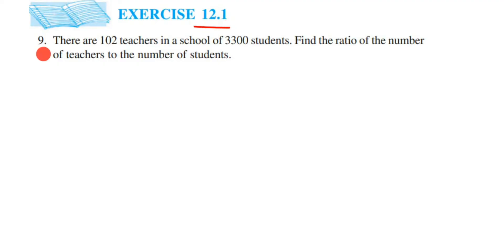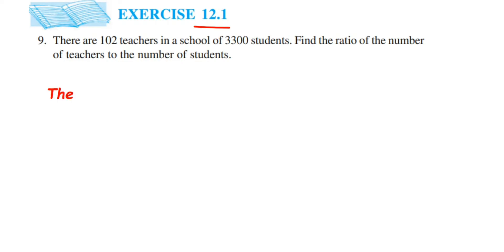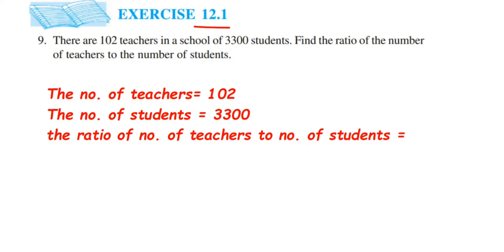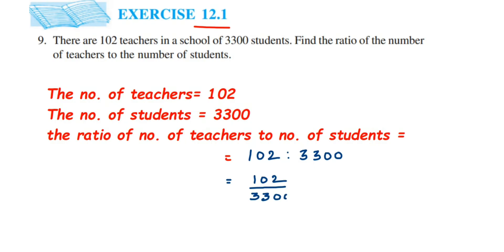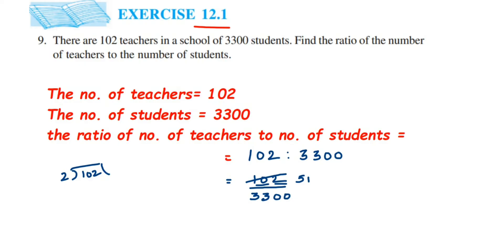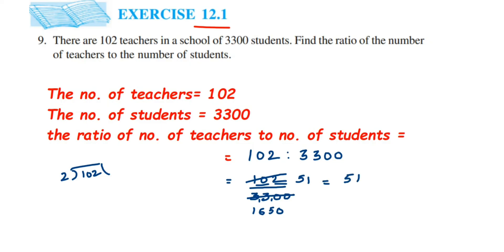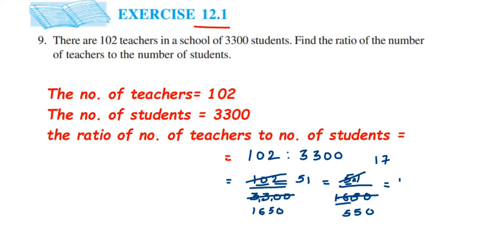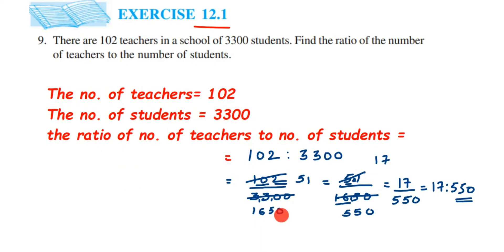9q Ex 12.1 Ratio and proportion class 6 maths.There are 102 teachers in a school of 3300 students...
There are 102 teachers in a school of 3300 students. Find the ratio of the number of teachers to the number of students